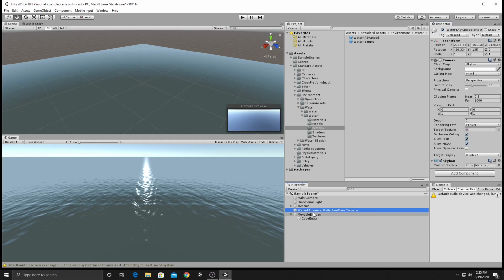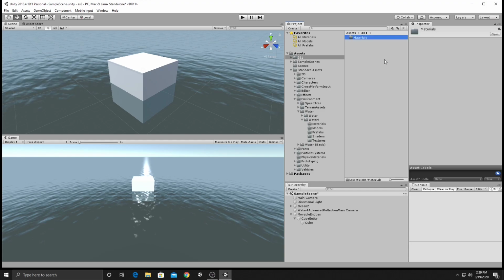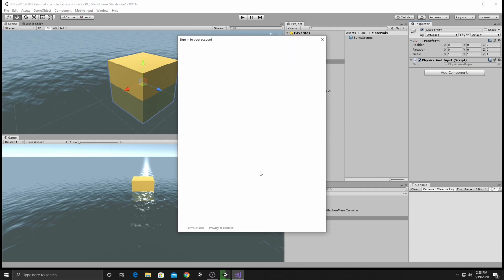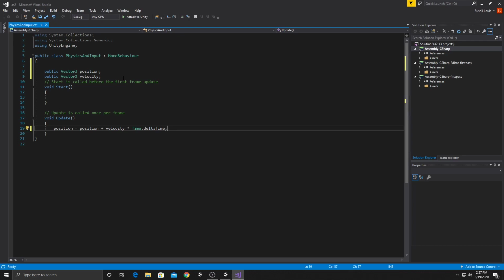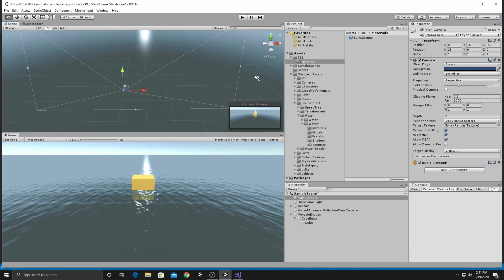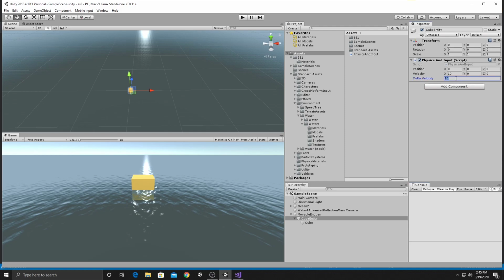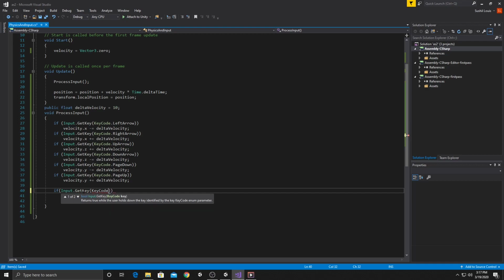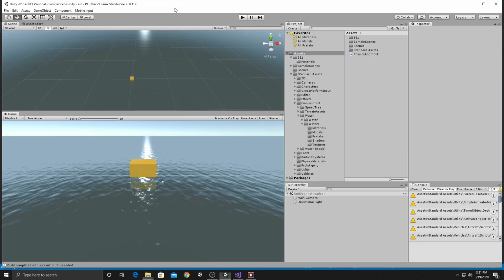Creating a Cube and making it move in Unity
We create a cube, change its material (color) by creating and applying a new material. Then, we attach (add) a script component that listens for keyboard input to change the cube's velocity. The cube continues moving with this new 3D velocity.